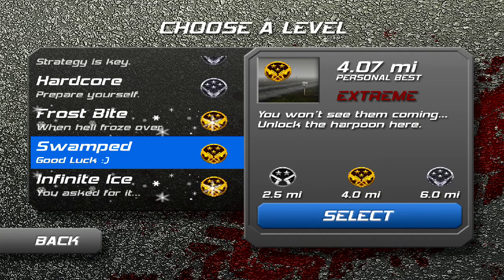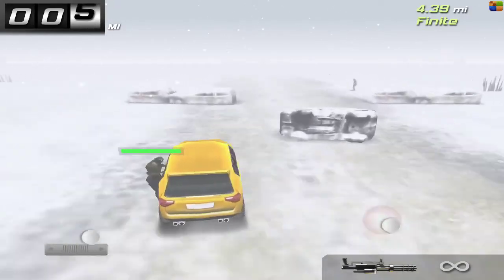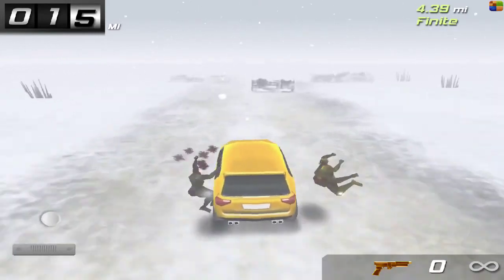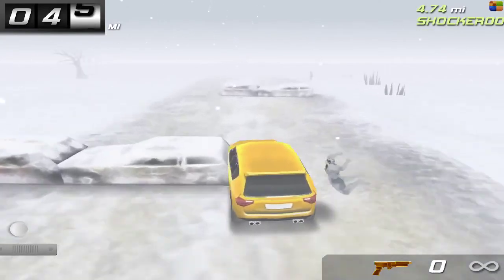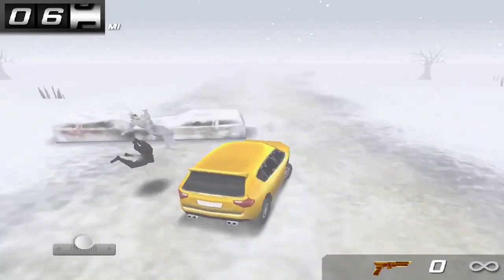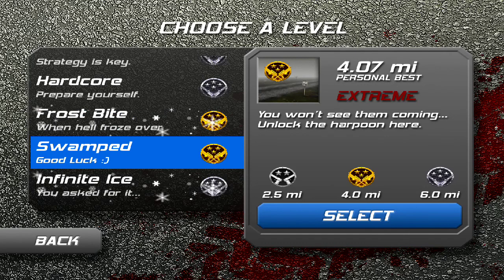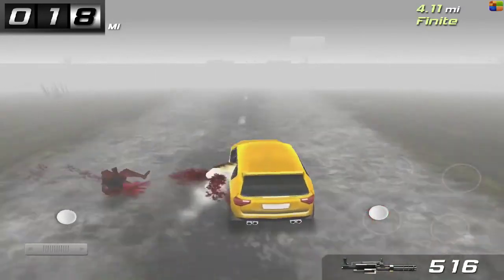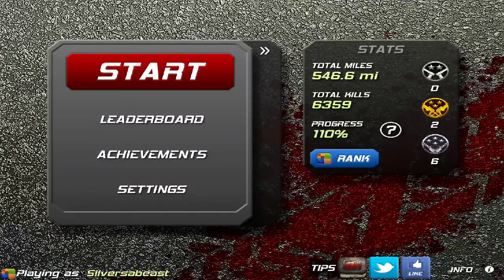Let's Play ZOMBIE HIGHWAY #4 - The Golden Gun